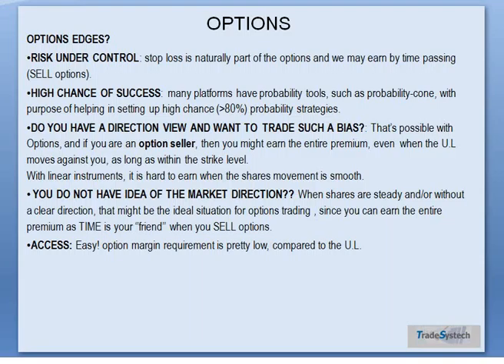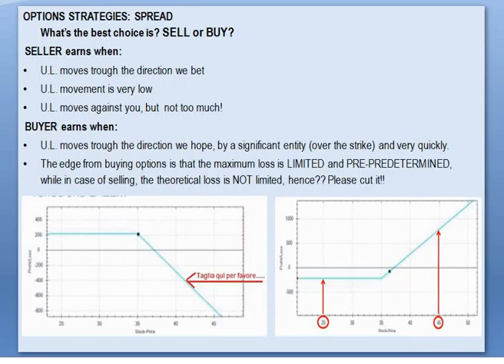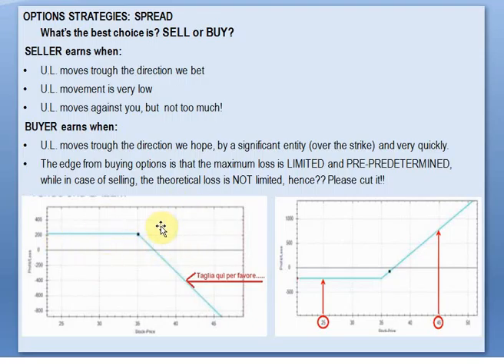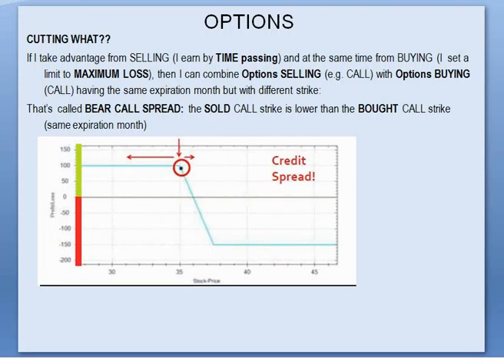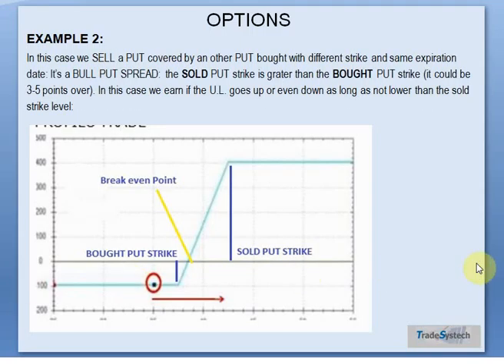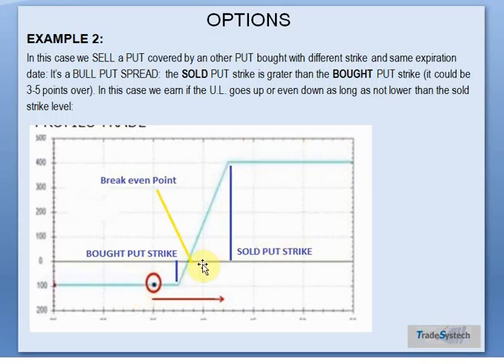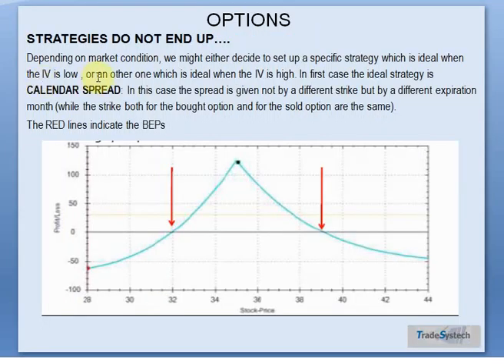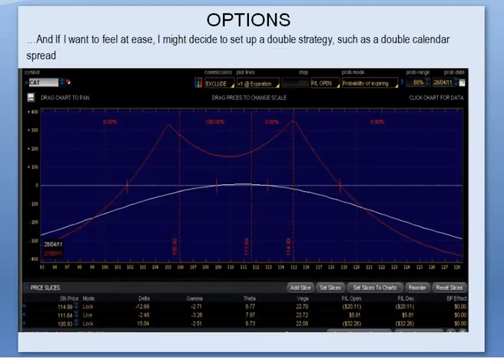OPTIONS (ENGLISH): MEDIUM-2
...keep on going: building Options strategies

''Charts created using TD-Ameritrade and/or TradeStation. No investment or trading advice, recommendation or opinions is being given or intended.''